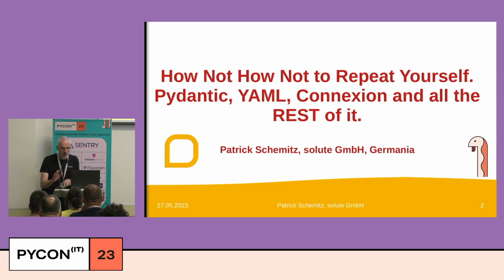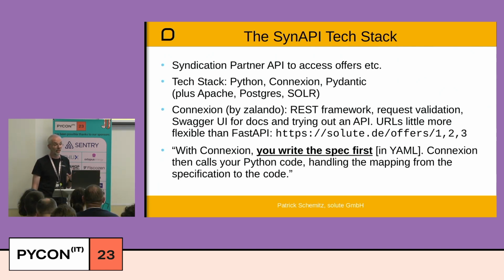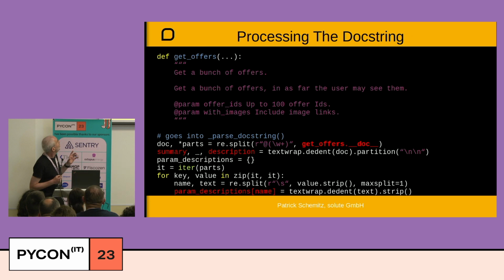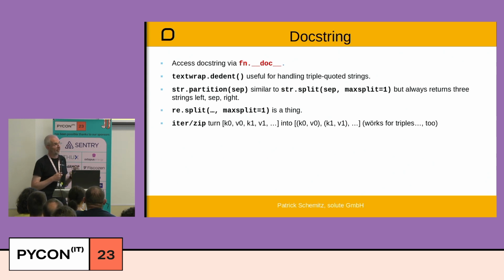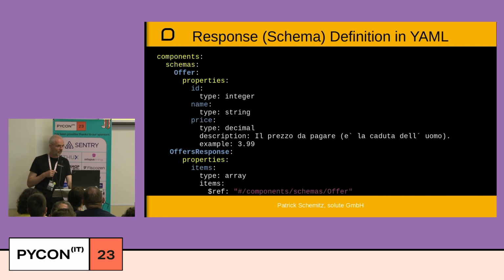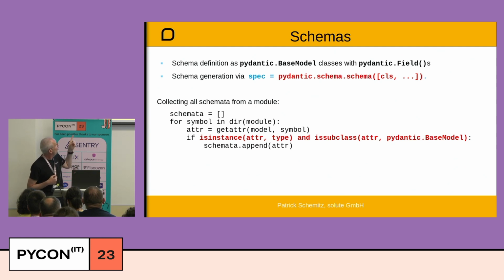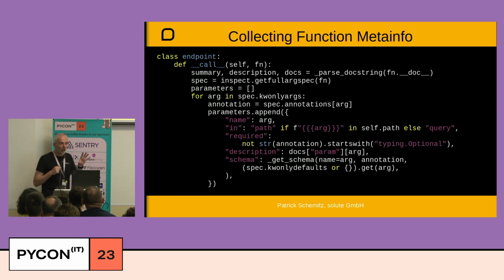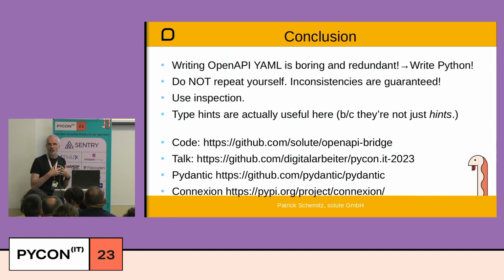How Not to Repeat Yourself - pydantic, YAML, Connexion and all the REST of it.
How Not to Repeat Yourself - pydantic, YAML, Connexion and all the REST of it. - Dr. Patrick Schemitz - PyCon Italia 2023

Let's face it: Writing YAML sucks! Have a nice decorator generate OpenAPI YAML specs for you, and instead write type hints, docstrings and pydantic schemas like you would have anyway, so you don't have to repeat yourself.